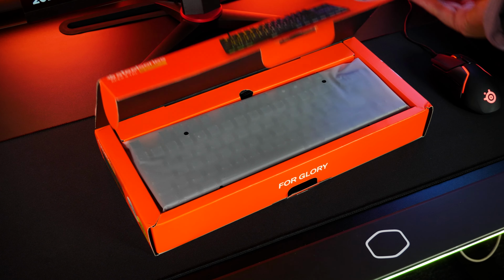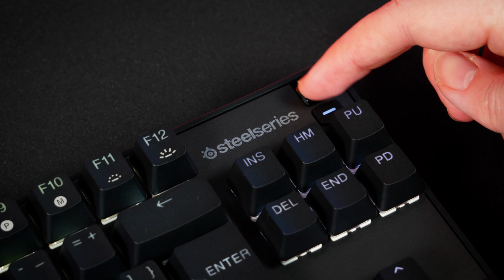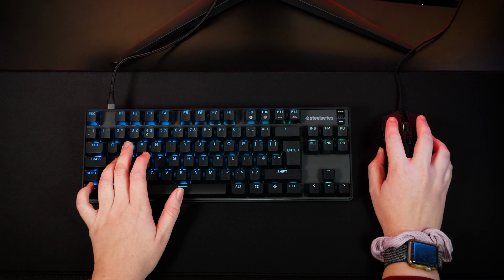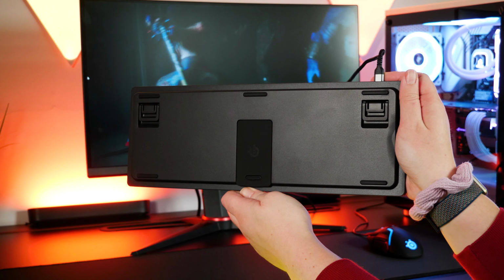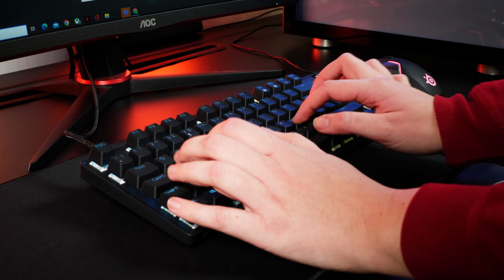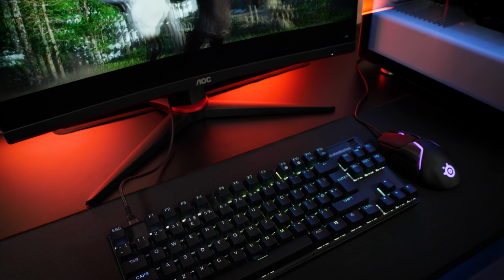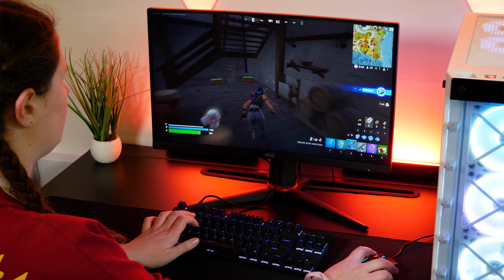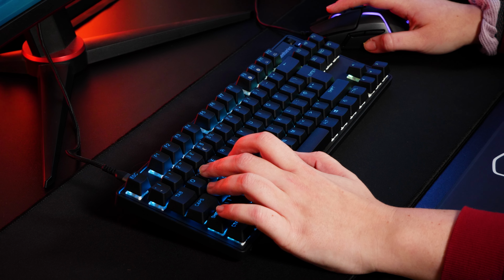Steelseries Apex 9 Gaming Keyboard Review | TKL & Mini | UK Layout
Today I’ll be unboxing and testing out the Apex 9 gaming keyboard from Steelseries. Designed in both tenkeyless and mini variants, steelseries have compacted all the speed and precision features needed for devastating accuracy into this perfect minimal package. It’s the holy grail for the customizer types, letting you swap switches, lighting and functions at the drop of hat, creating the ultimate tool for perfecting your gaming technique. Check out the full review below to see if this could be your next go to keyboard!

Buy the Apex 9 Tenkeyless Keyboard from Box here:
Keep an eye out for the product link right here!